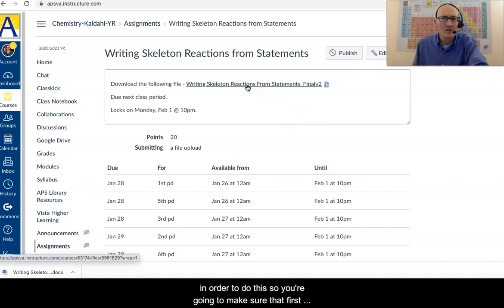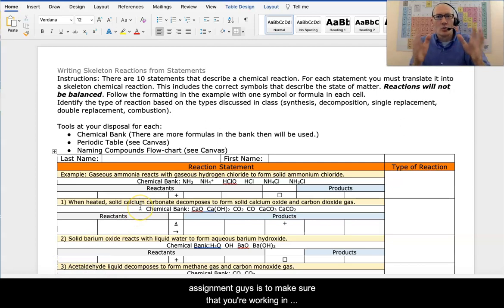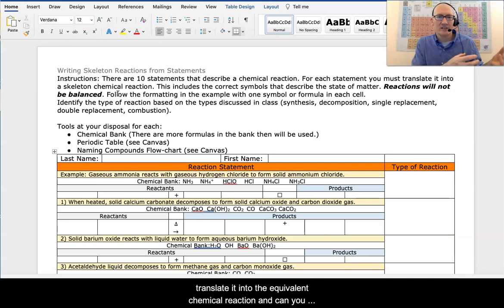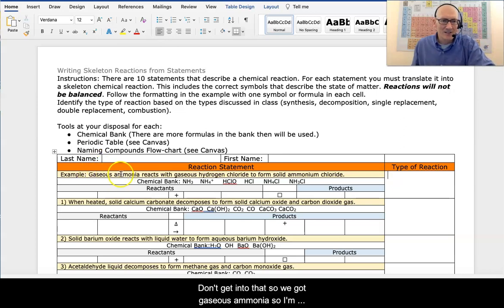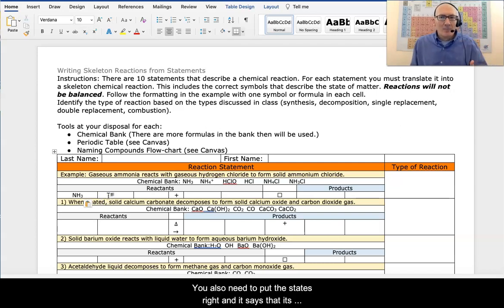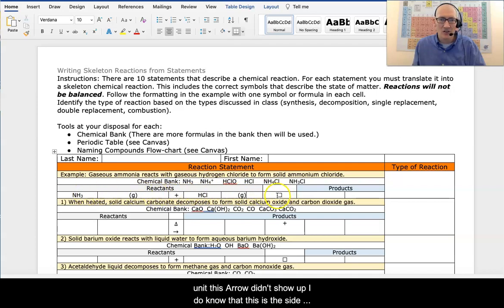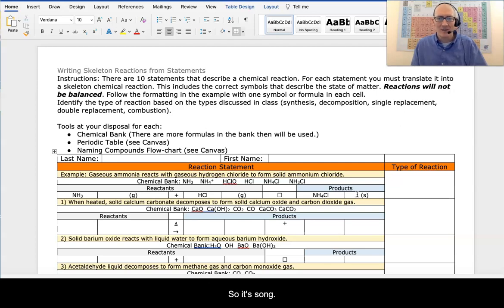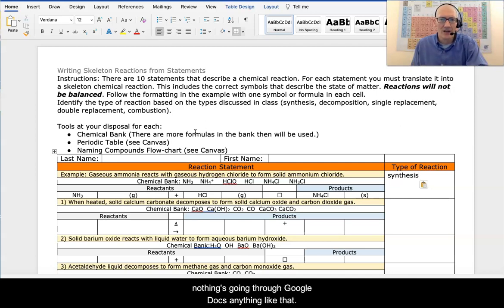HELP VIDEO Skeleton rxns from statements